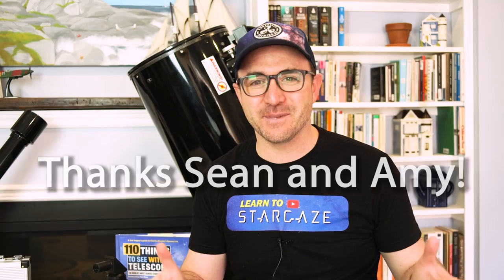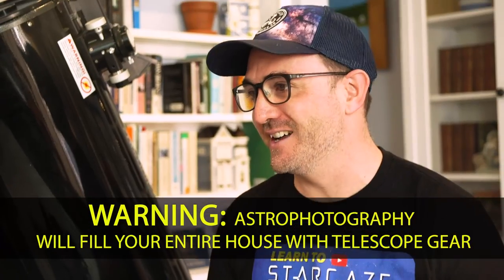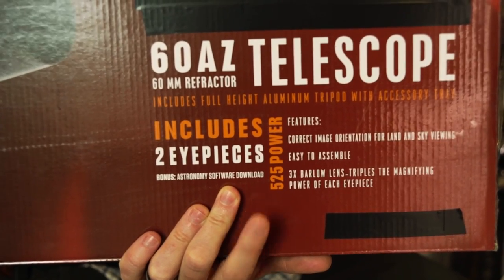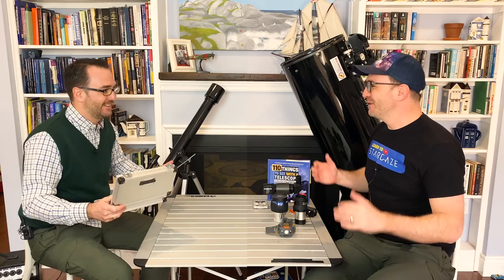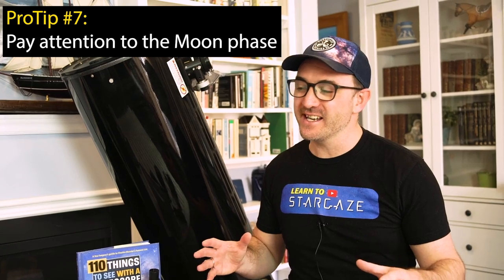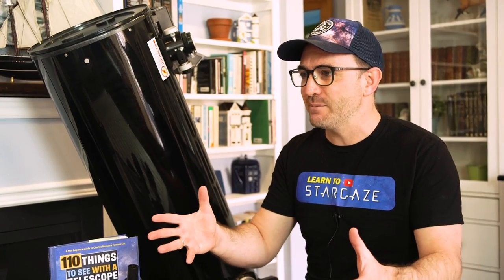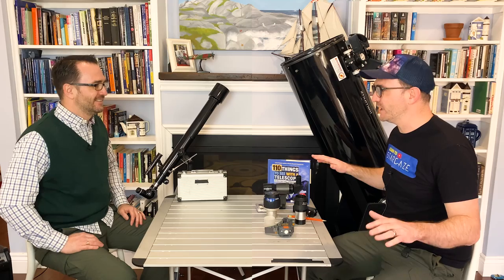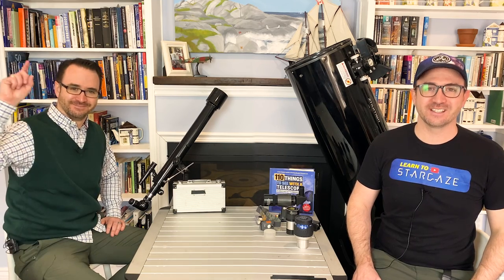10 Things Experienced Stargazers Do Differently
What do I do when I go stargazing? Let's find out! In this video, I'll discuss 10 things that I do differently from when I was just starting out.

110 Things to See with a Telescope:

50 Things to See on the Moon:

50 Things to See with a Telescope - Kids: